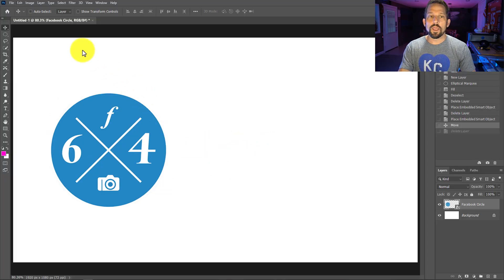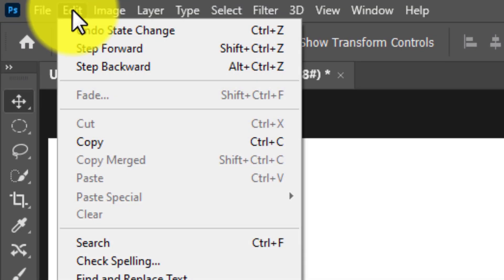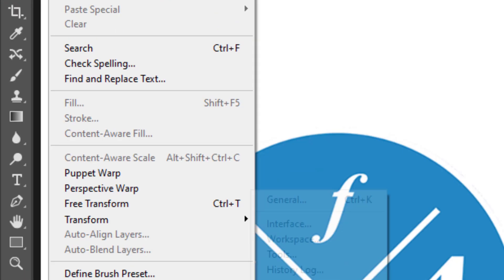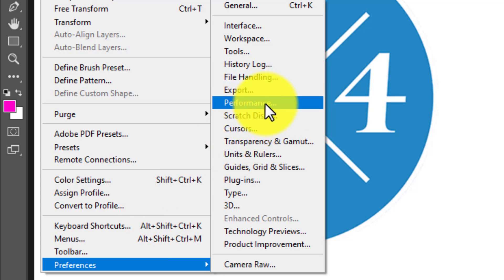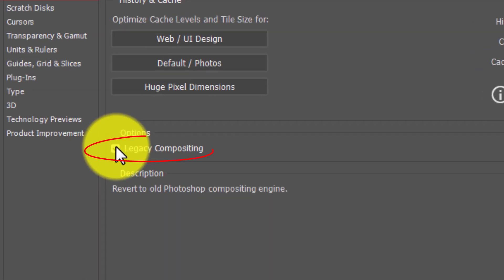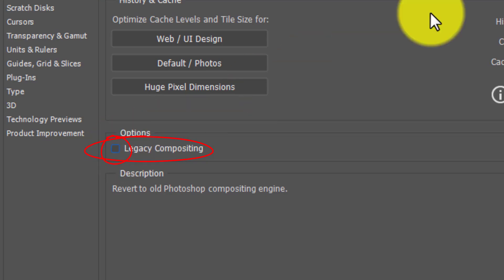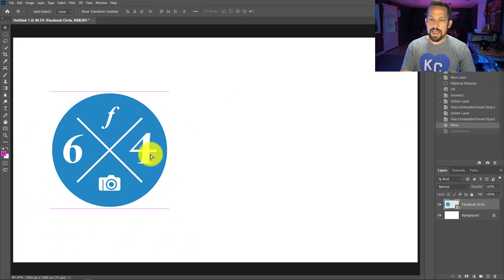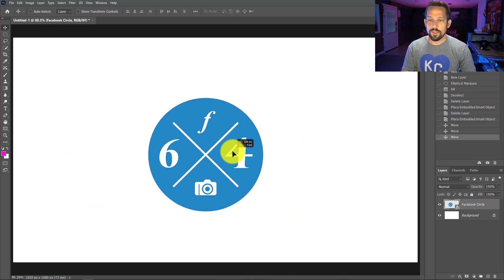QUICK FIX: Photoshop Layers Not Working in CC 2020 (June 21.2 update)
Have your Photoshop layers been acting strange since the June 2020 update to Photoshop CC?

I know mine were and I was about to go berserk as I knew I was doing nothing wrong.  As it turns out, I wasn't doing anything wrong and you probably aren't either.

The new PS CC 2020 update has a bug for us older users and it can be easily fixed.

Do this:

1.   Go to Edit
2.   Go to Preferences
3.   Go to Performance
4.   UNCHECK Legacy Compositing

Now your layers should be back to normal.